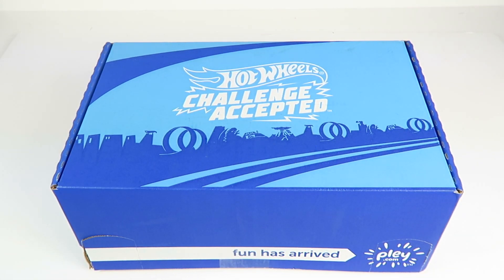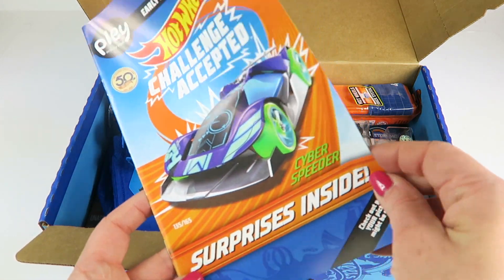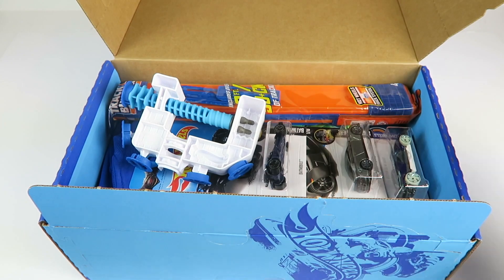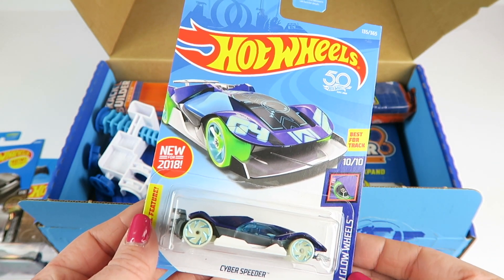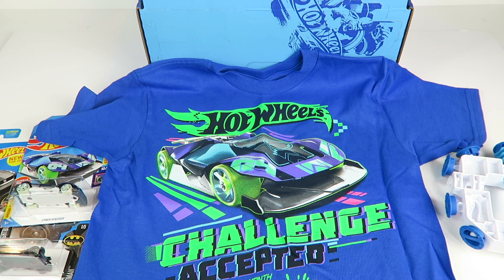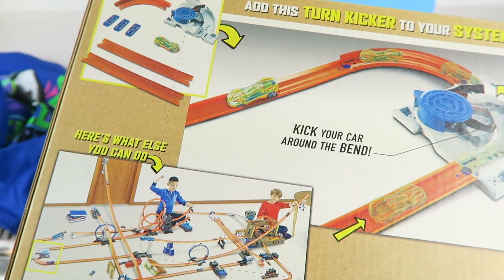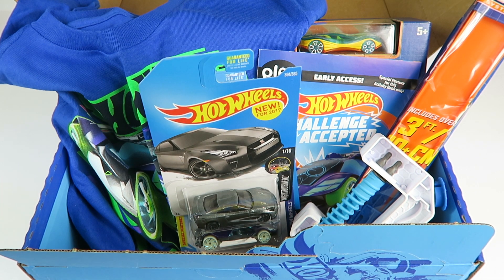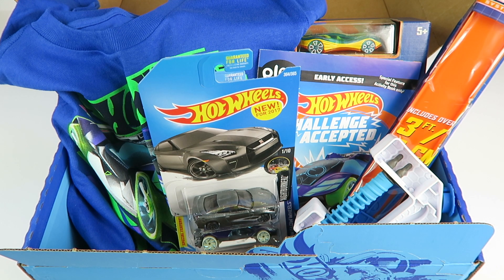Limited Edition Hot Wheels ‘Challenge Accepted’ Pley March 2018 Unboxing + Coupon